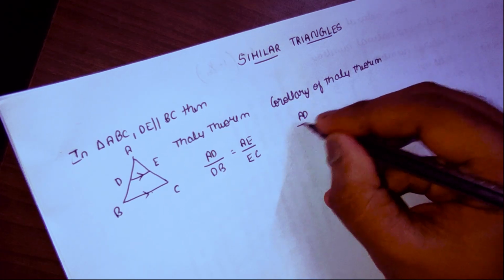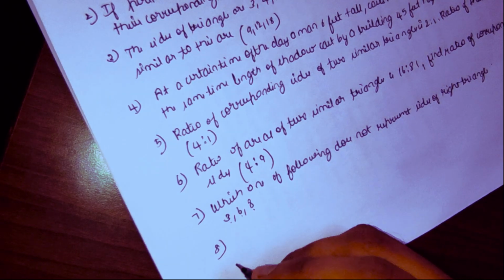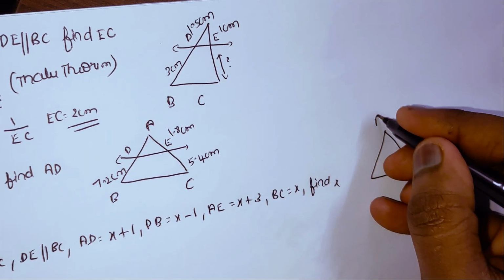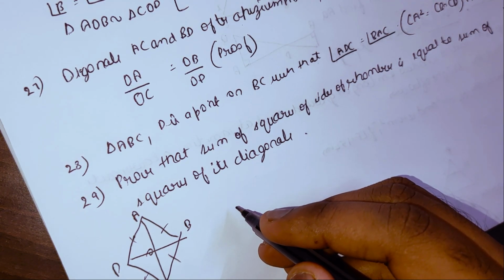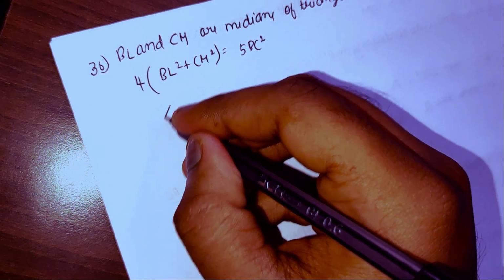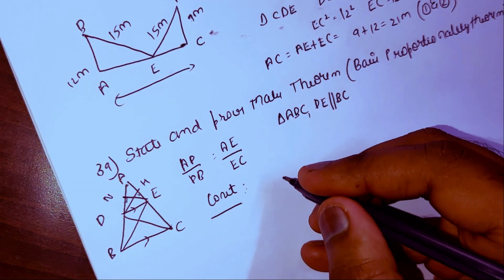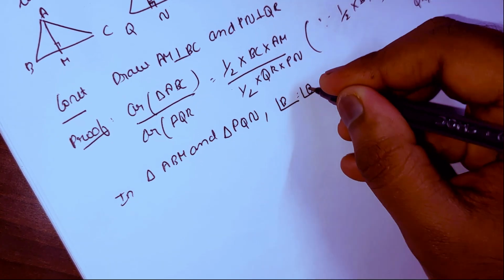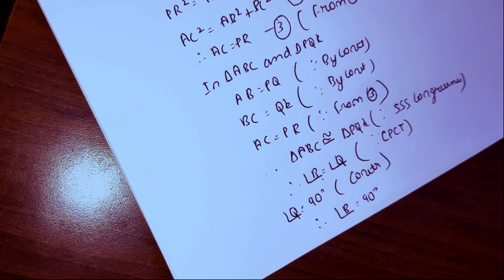🔥Last-Minute Triangles Prep for SSLC ! Master Chapter 2 in Minutes!Triangles